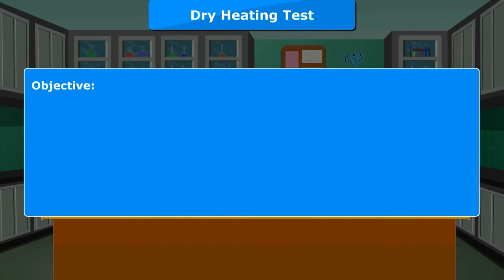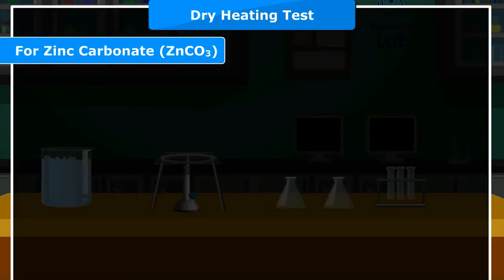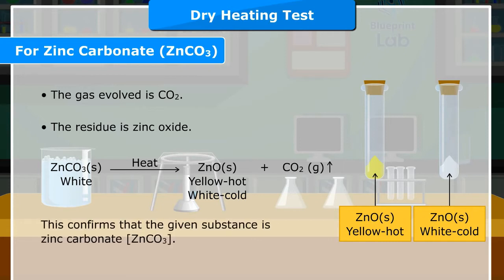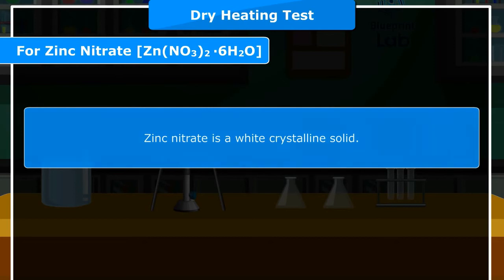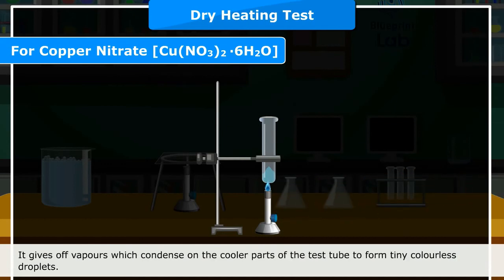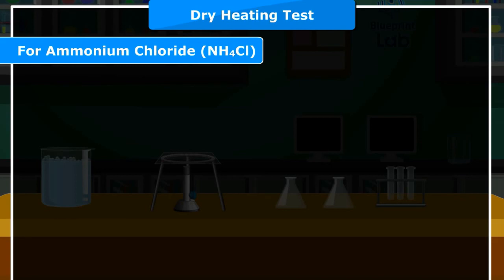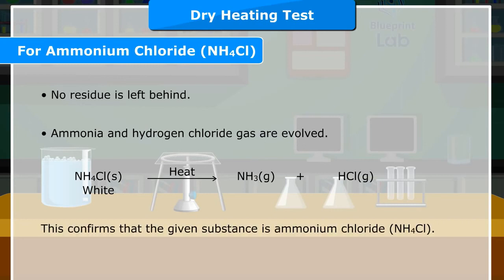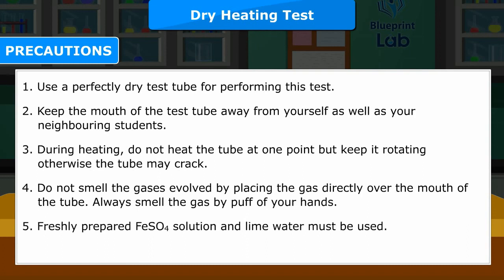Dry Heating Test - To study the action of heat on various salts.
Dry Heating Test - To study the action of heat on following substances :
1. Copper carbonate 2. Zinc carbonate 3. Washing soda 4. Copper sulphate crystals 5. Zinc nitrate 6. Copper nitrate 7. Lead nitrate 8. Ammonium chloride
ICSE Lab Manual Chemistry Class 9 @BlueprintDigitalnr